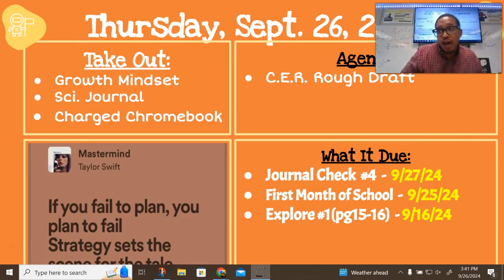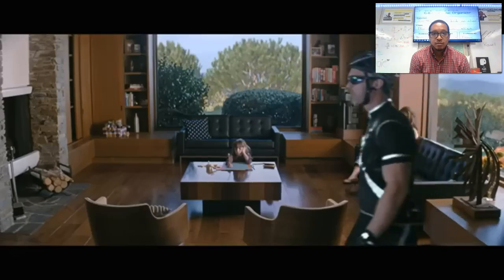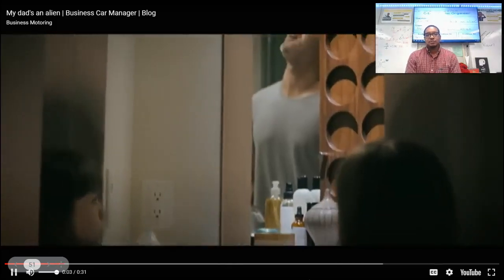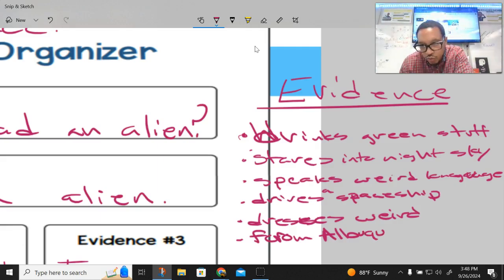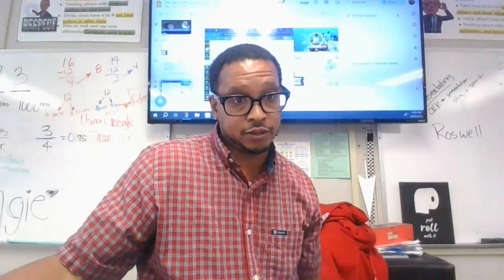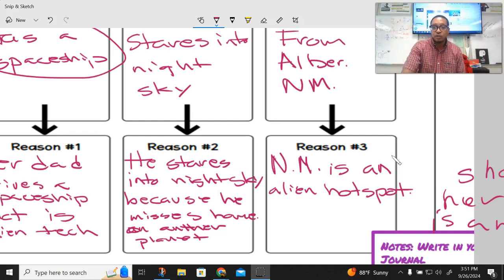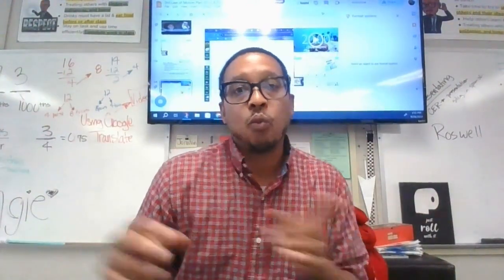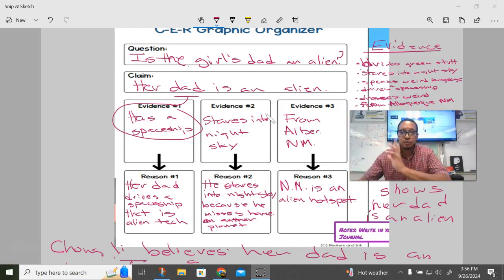Lesson Thursday 9/26/24(C.E.R. Rough Draft)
Click CC(closed captions) for subtitles in spanish. - Haga clic en CC (subtítulos) en la parte inferior para ver subtítulos en español.

You Only Need To Watch This If:
1. You missed the class the today for any reason.
2. You need clarification on something in the class
3. You had a bad connection of some sort during today's class time
4. Because it is so much fun watching and listening to Mr Farr teach